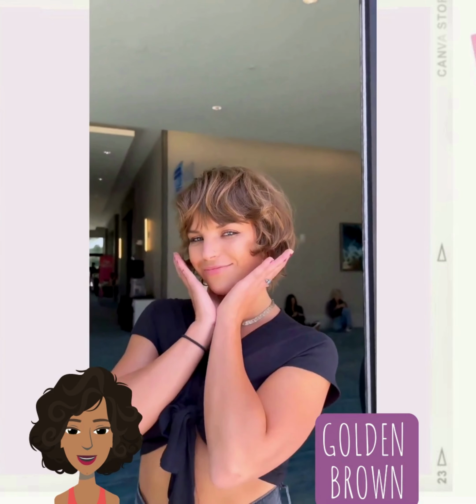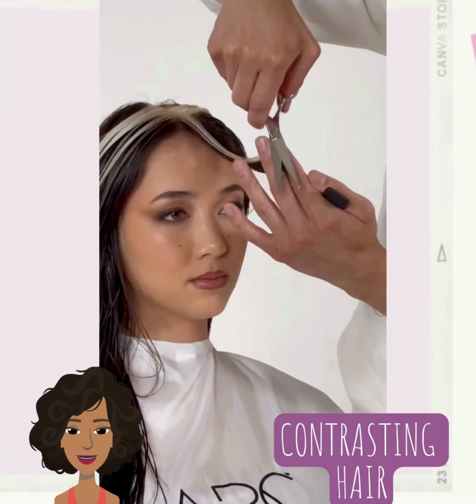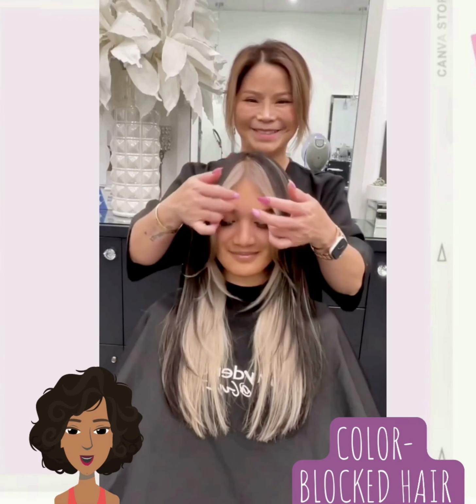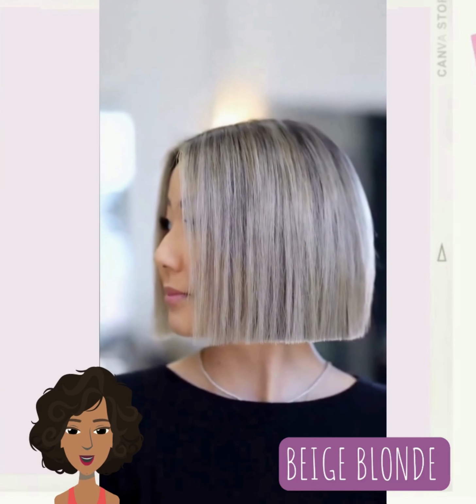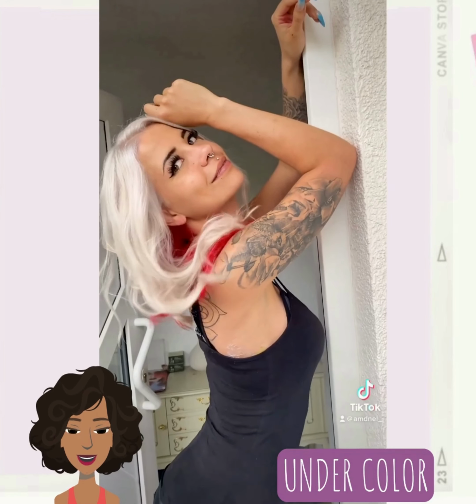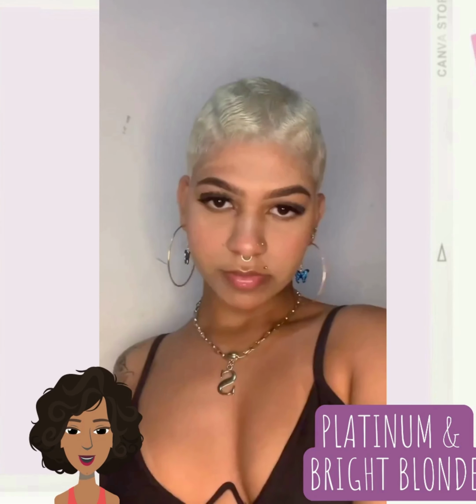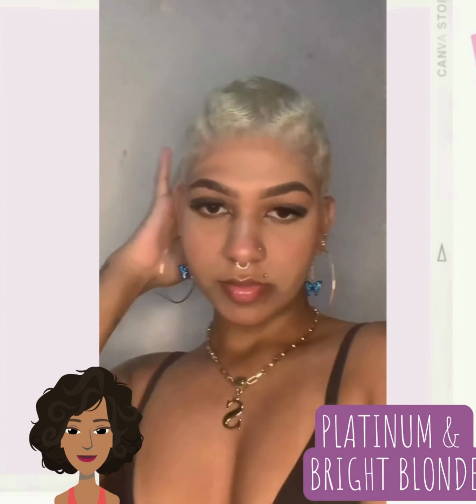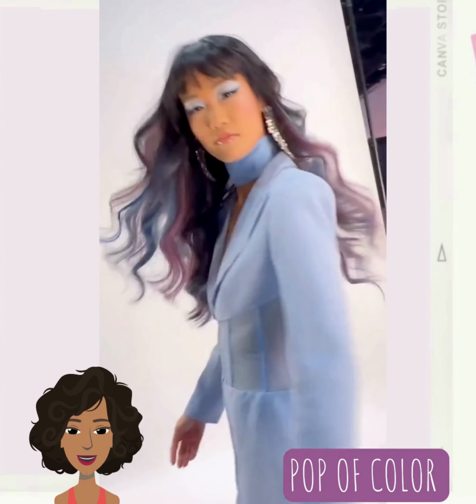Hot Fall 2023 Hair Color Trends & Ideas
video topic:
- pixie haircuts
- hair transformations
- 2023 fashion trends